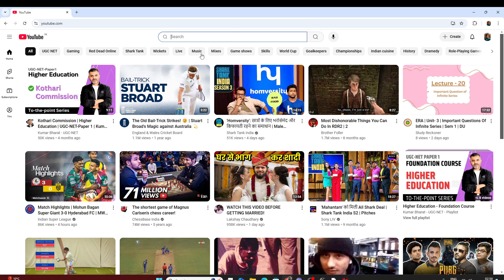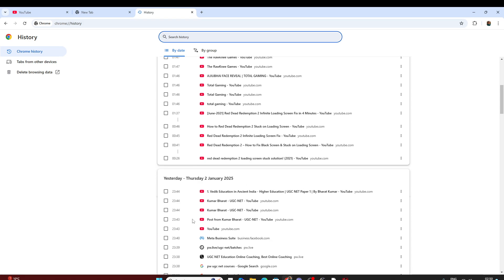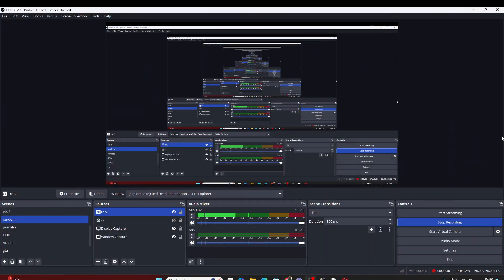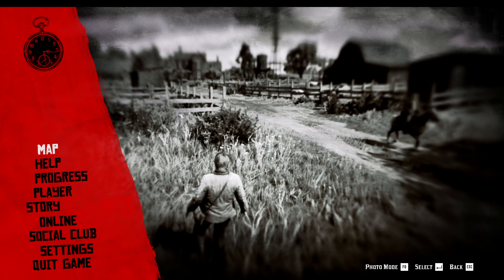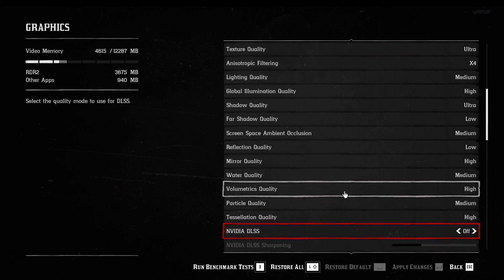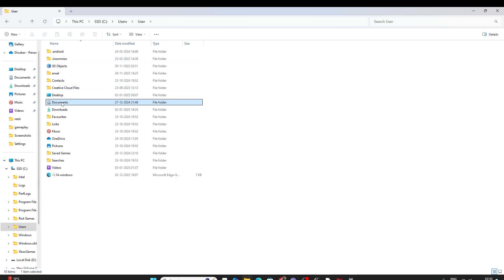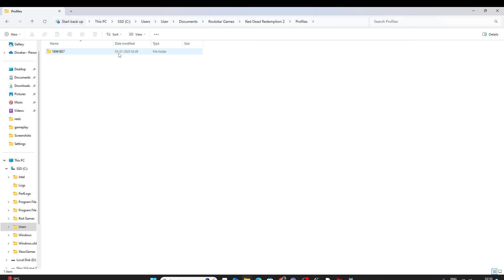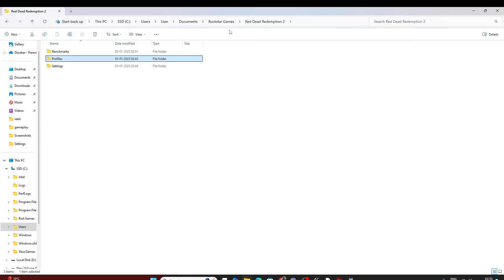How to fix Red Dead Redemption 2 infinite loading screen 2025 . 100% working